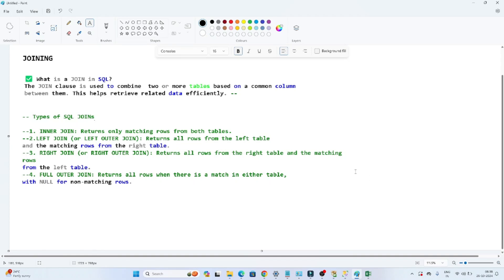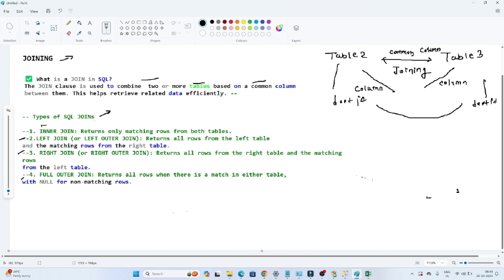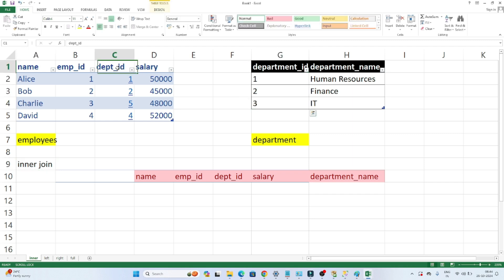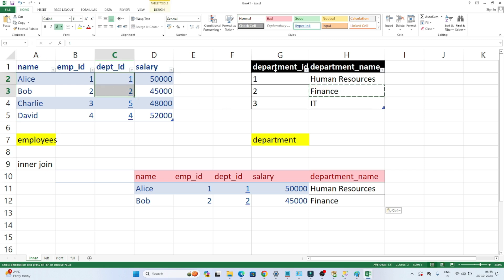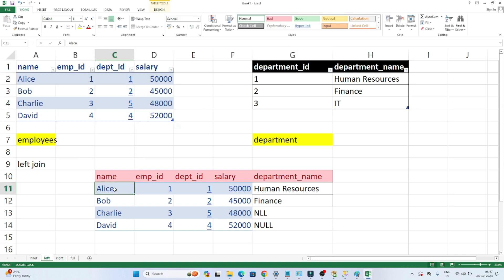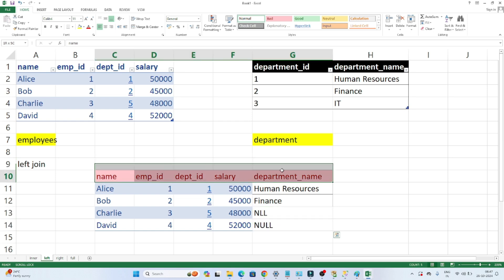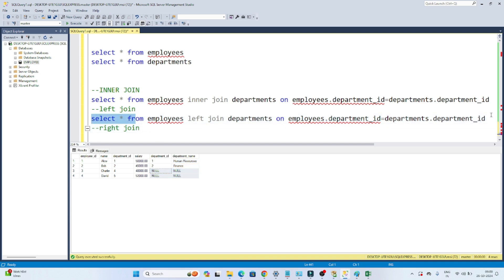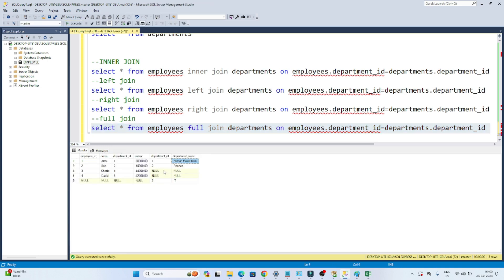21.Complete SQL JOINS | SQL JOIN with Examples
Complete SQL JOINS | SQL JOIN with Examples

SQL JOINs Explained: Master Table Relationships in SQL!
In this video, learn how to use different SQL JOINs to combine data from multiple tables efficiently. 🔗📊 Understanding JOINs is essential for working with relational databases.

✅ What is a JOIN in SQL?
A JOIN is used to retrieve related data from two or more tables based on a common column. With JOINs, you can efficiently query complex relationships between tables.

Types of SQL JOINs Covered
INNER JOIN:
Retrieves only matching rows from both tables.

LEFT JOIN (LEFT OUTER JOIN):
Retrieves all rows from the left table, and matching rows from the right table (or NULL if no match).

RIGHT JOIN (RIGHT OUTER JOIN):
Retrieves all rows from the right table, and matching rows from the left table (or NULL if no match).

FULL OUTER JOIN:
Returns all rows from both tables (NULL for non-matching rows).

script

    name VARCHAR(50),
    department_id INT,
    salary DECIMAL(10, 2)

-- Create departments table
CREATE TABLE departments (
    department_id INT PRIMARY KEY,
    department_name VARCHAR(50)

-- Insert data into employees table
INSERT INTO employees (employee_id, name, department_id, salary) VALUES
(1, 'Alice', 1, 50000.00),
(2, 'Bob', 2, 45000.00),
(3, 'Charlie', 4, 48000.00),
(4, 'David', 5, 52000.00);  -- No department assigned

-- Insert data into departments table
INSERT INTO departments (department_id, department_name) VALUES
(1, 'Human Resources'),
(2, 'Finance'),
(3, 'IT');